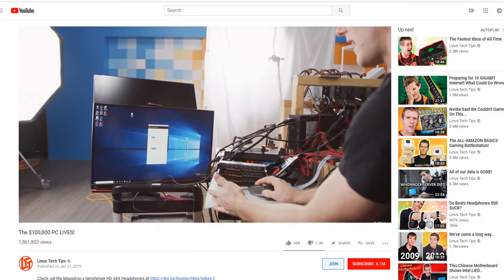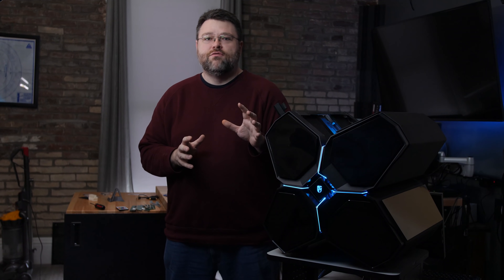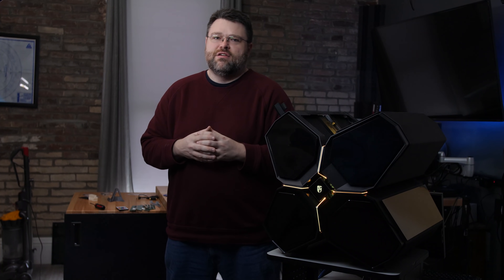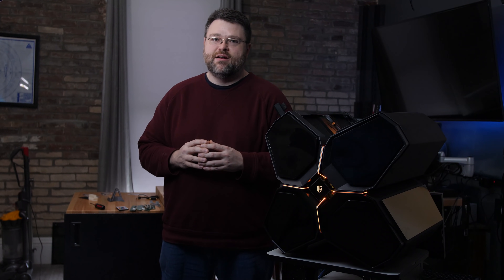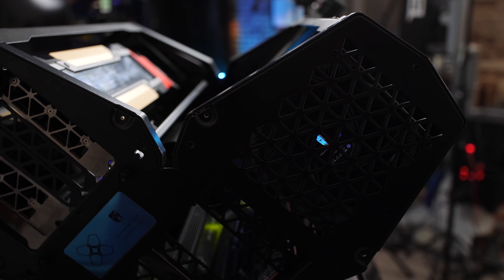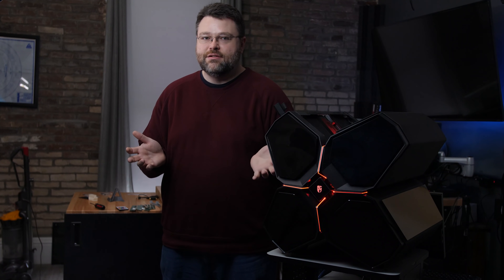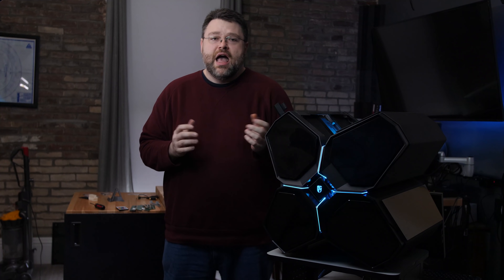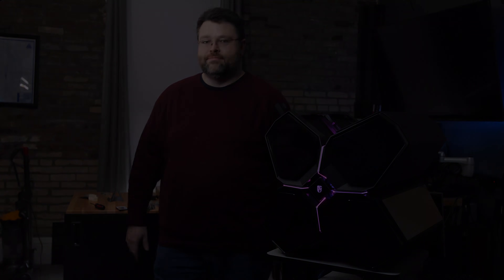Socket To Me! $50k Epyc Server for VDI!